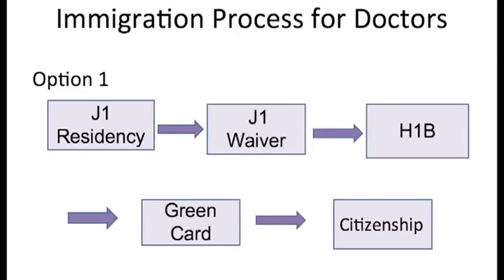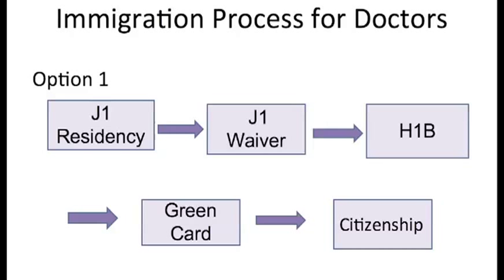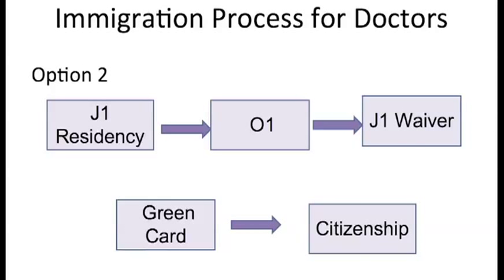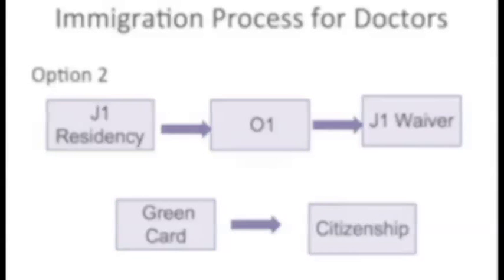Immigration Process for Doctors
California Immigration Lawyer
Sacramento, San Francisco, San Jose and Santa Clara

Physicians from other countries have three main paths to become citizens of the United States:

1. If you are a physician in the residency program on a J1 visa, you need to apply for a J1 waiver. Next, you would apply for an H1B visa, and then permanent residency. After 3 years of permanent residency if married to a U.S. citizen or after 5 years of permanent residency if applying for a green card through employment-based immigration processes, then you can apply for citizenship.

2. If you are a physician in a residency program on a J1 visa but you would like to temporarily bypass the 2-year home residency requirement, you may instead apply for an O1 visa. Eventually, you will still need to get a J1 waiver, and continue your immigration process with permanent residency and eventually citizenship.

3. If you participate in H1B residency, you can then file an H1B change of employer after you've completed your professional residency, and then you can become a permanent resident and eventually a U.S. citizen.

We meet with new clients every day, and we have different in-office staff members who can translate into Spanish and several other languages. Our passion is for helping people involved in the immigration process, and our law firm knows the ins and outs of every aspect of immigration.

The Ranchod Law Group
8880 Cal Center Drive, Suite 400